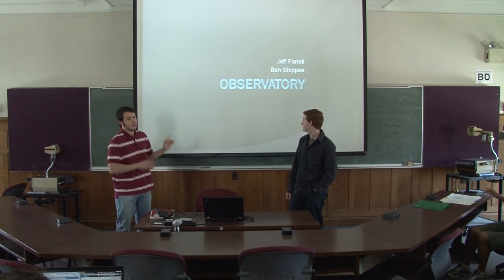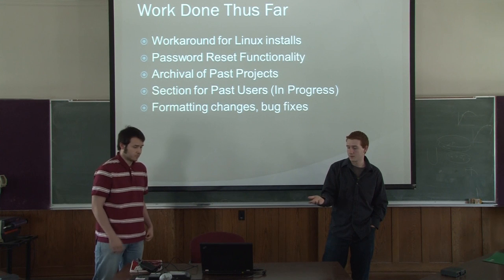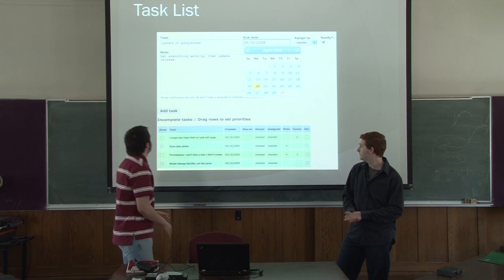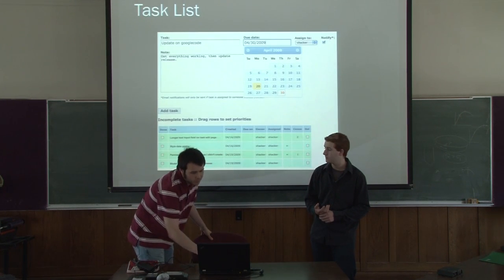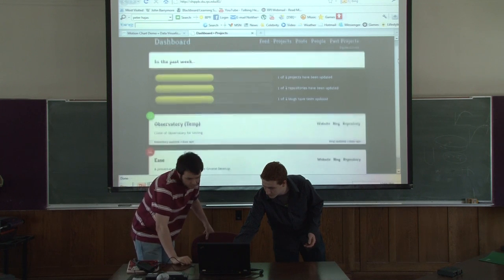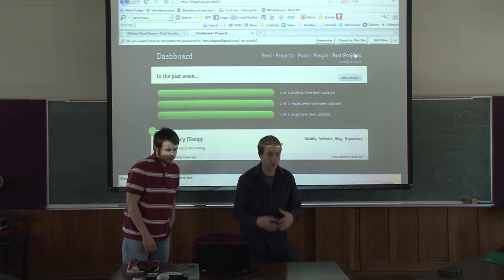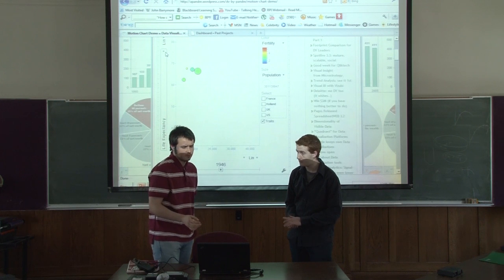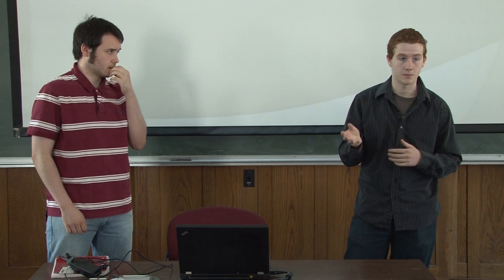Observatory - RCOS Summer 2011